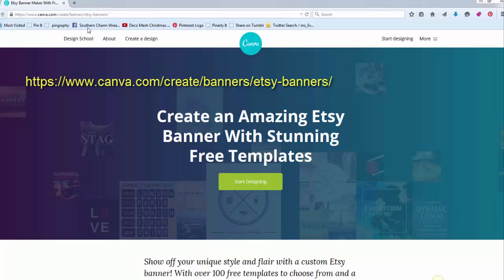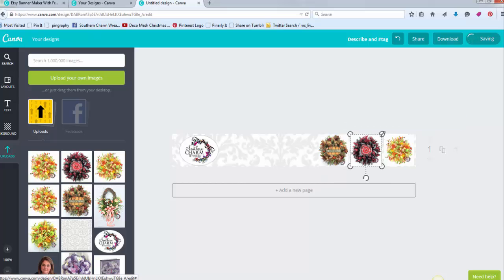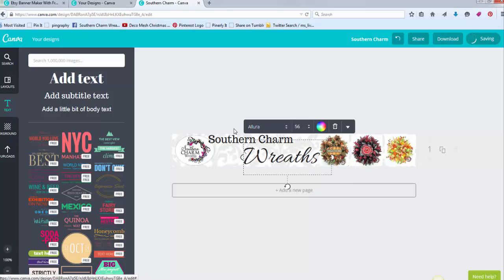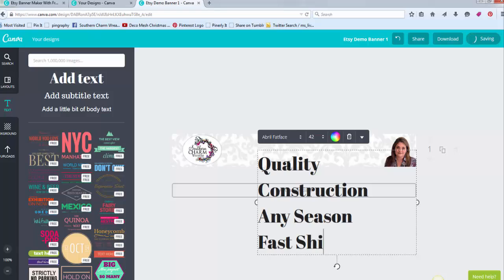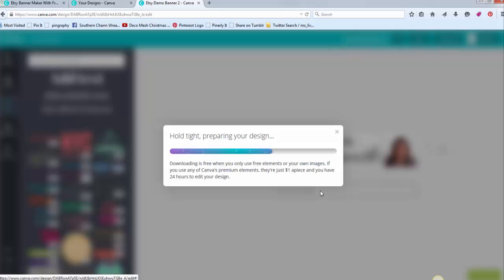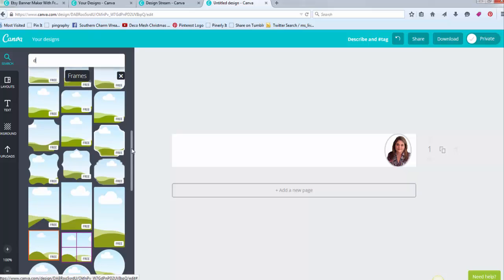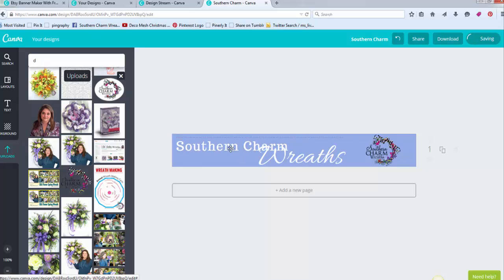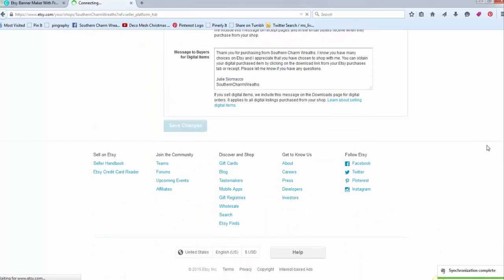How to Create an Etsy Banner Using Canva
How to easily create a customized Etsy banner free using Canva.com by Julie Siomacco. She shares other banner making tips and apps in her ebook, Grow Your Etsy Sales